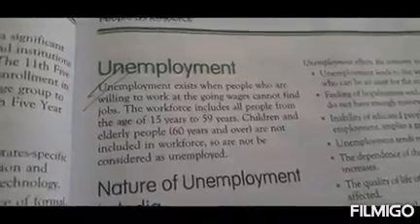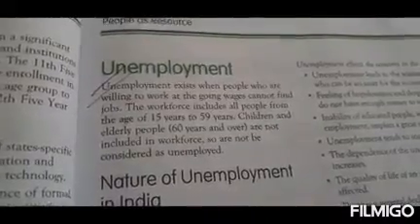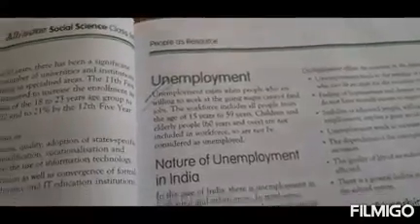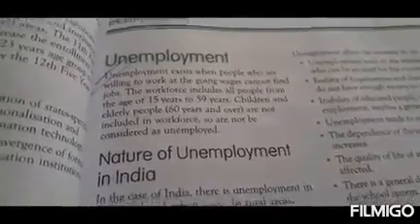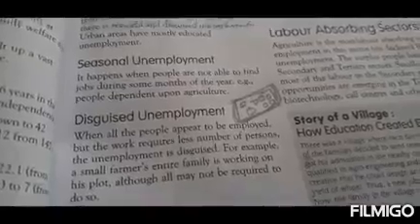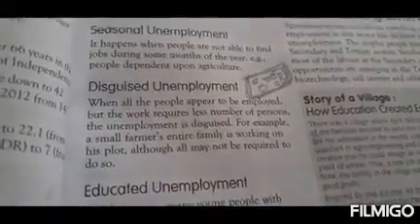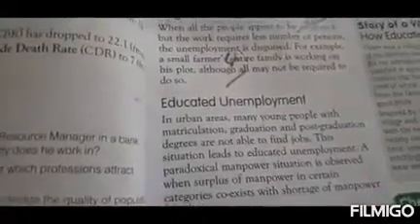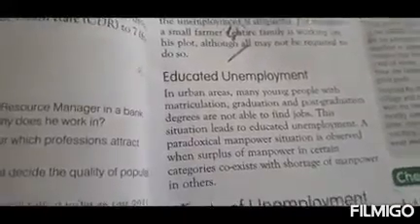CLASS IX - ECONOMICS -PEOPLE AS RESOURCES (PART THREE)